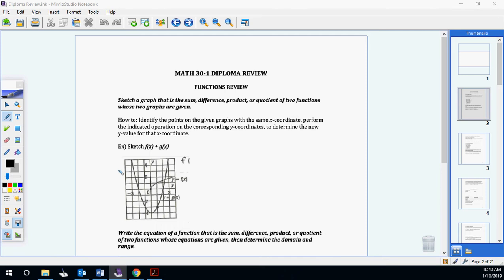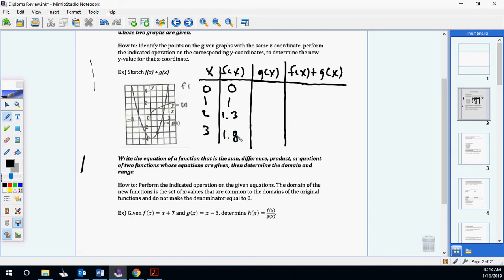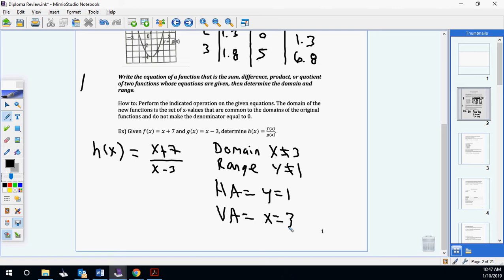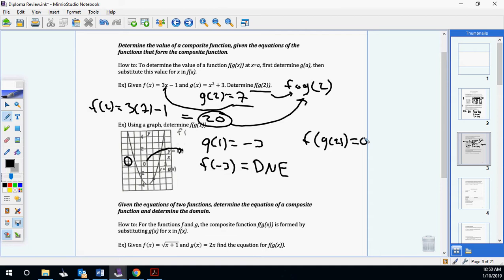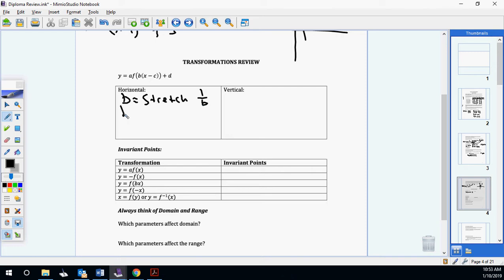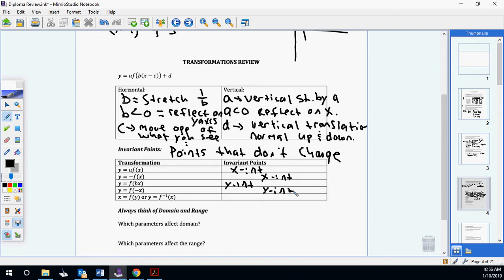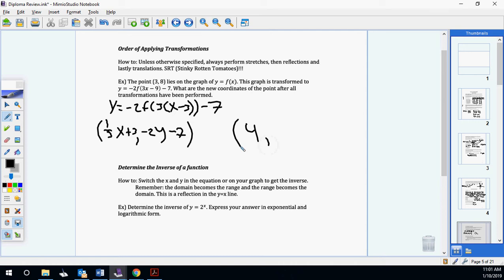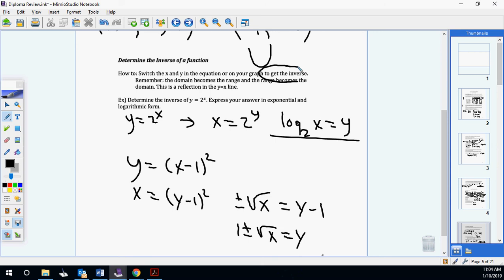Diploma Review Day 1- Functions & Transformations